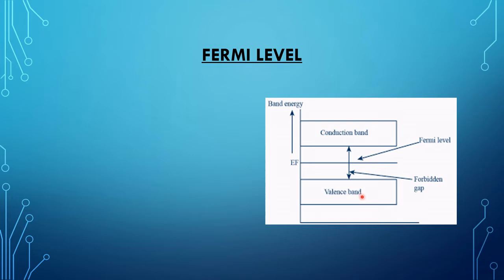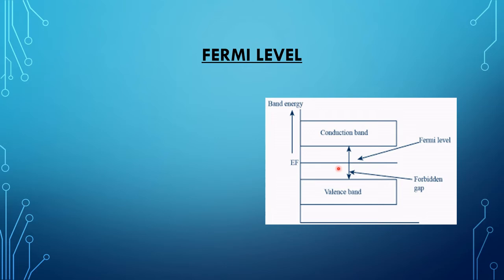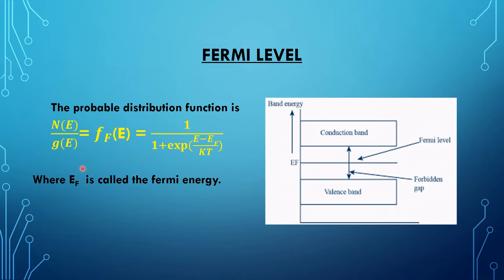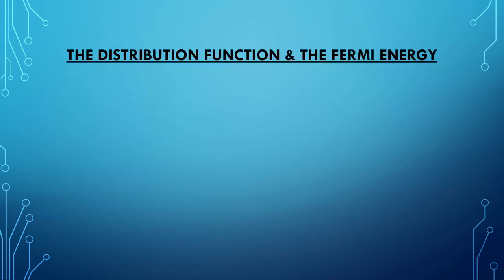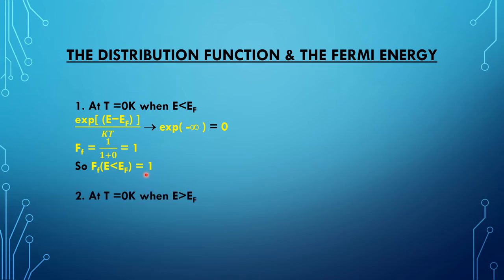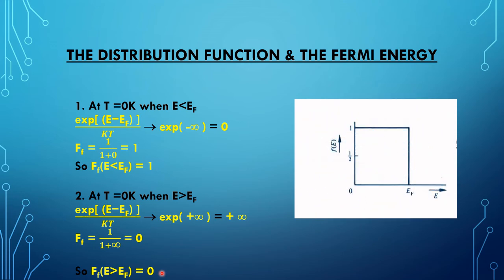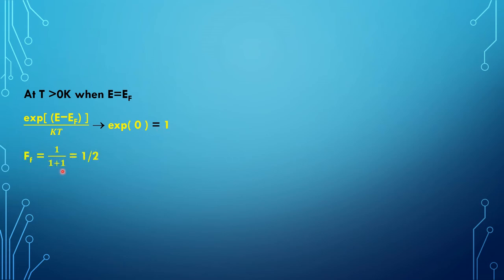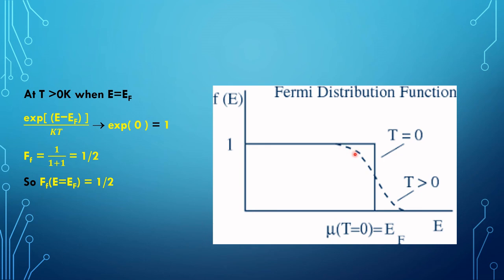Lecture-83 Fermi Level of Semiconductor Device. Electronics Science, Paper-II. UNIT- I.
Hey, in this video I have explained the introduction part of the semiconductor device, and the fermi level of semiconductor device of paper -II NTA UGC NET & WB SET exam for Electronics Science subject.